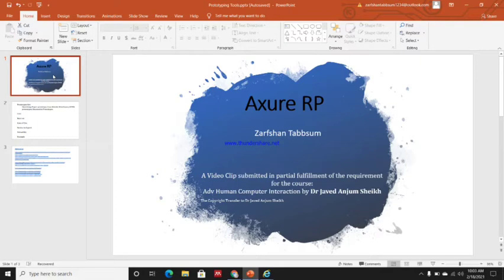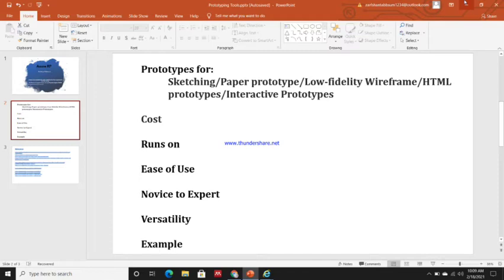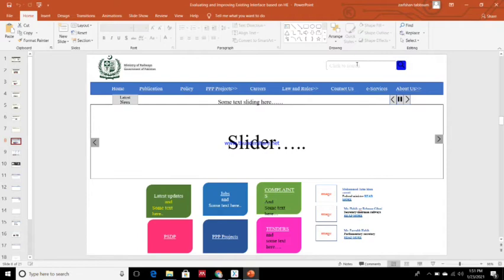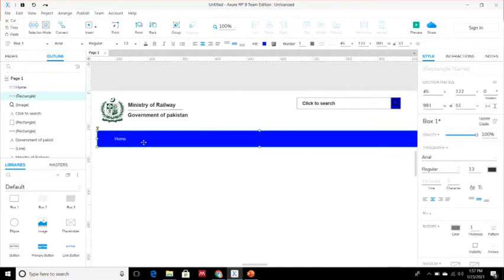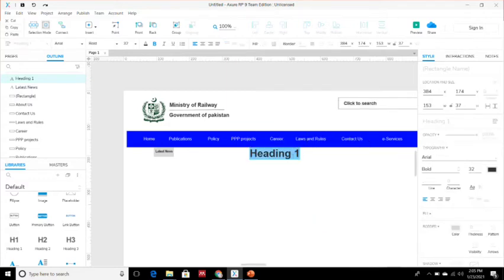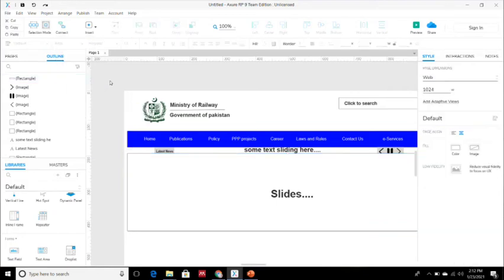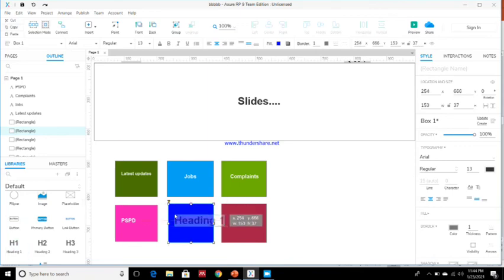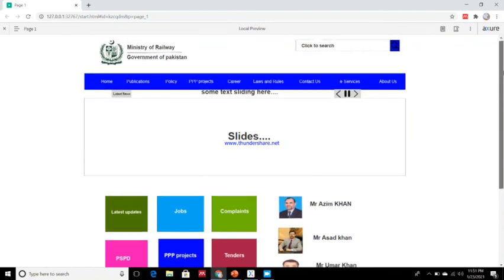AxureRP - a prototyping tool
...more Prototyping Tools